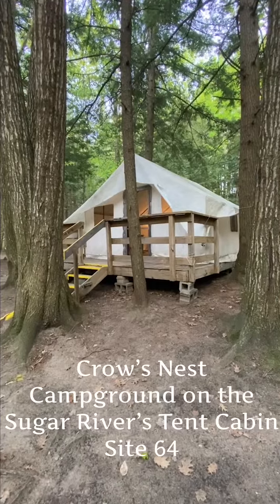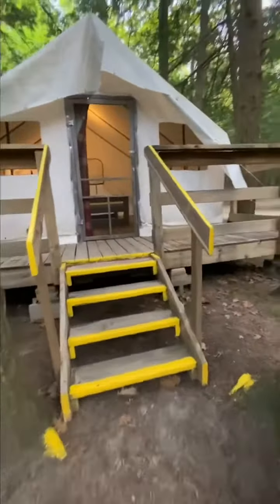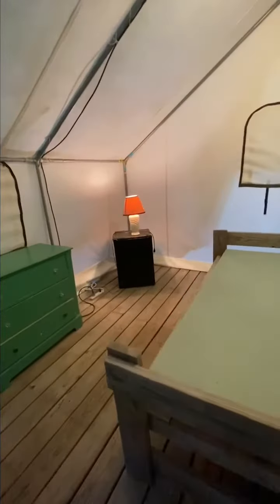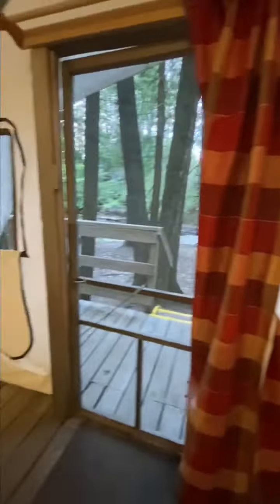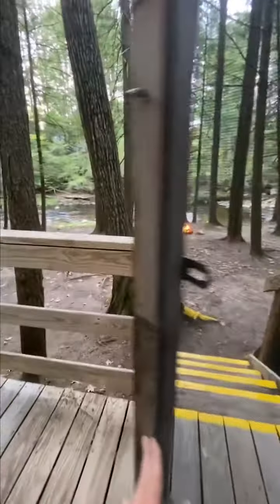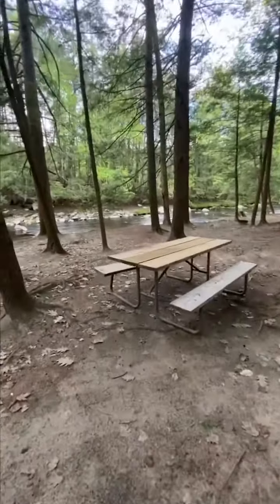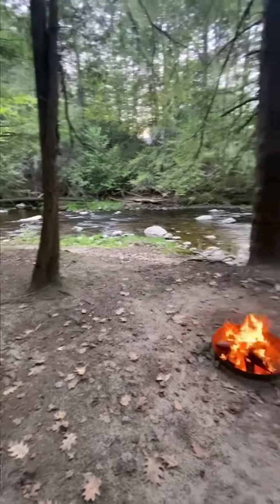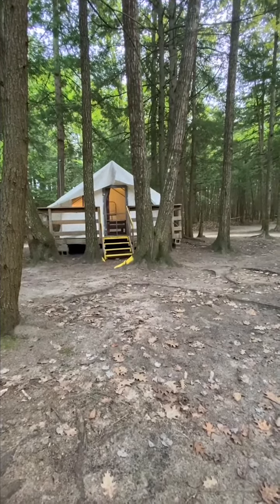Crow’s Nest Campground on the Sugar River Tent Cabin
Crow’s Nest Campground on the Sugar River Tent Cabin Site 64
Newport, NH